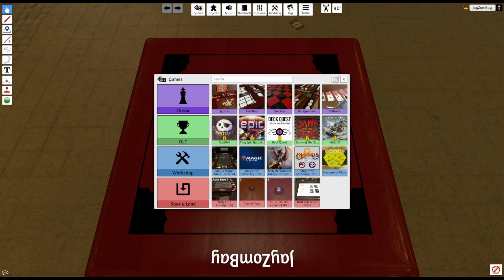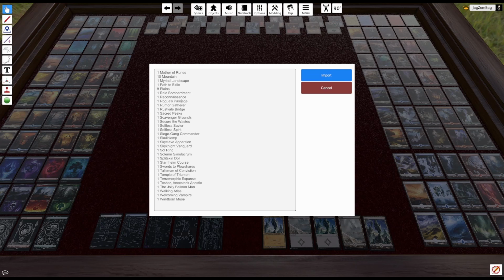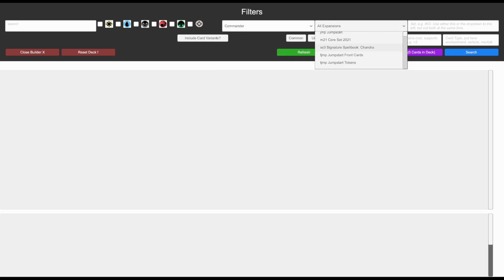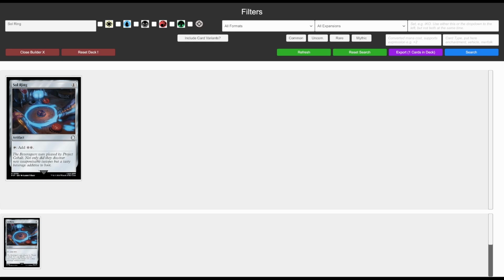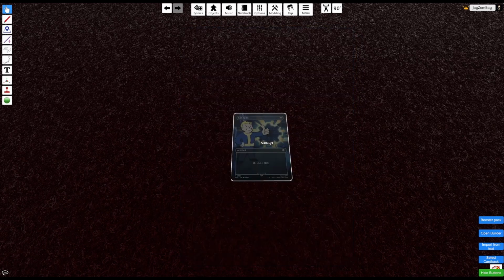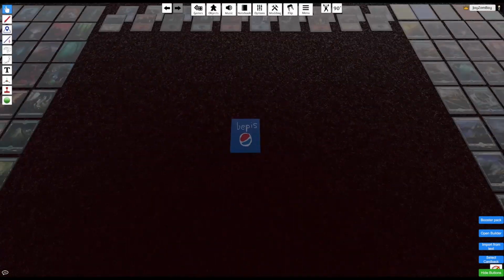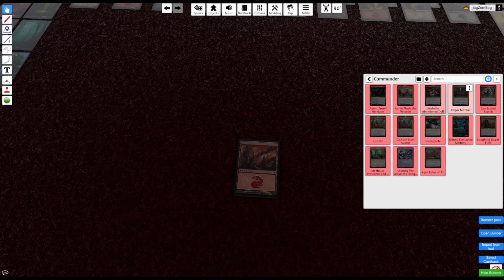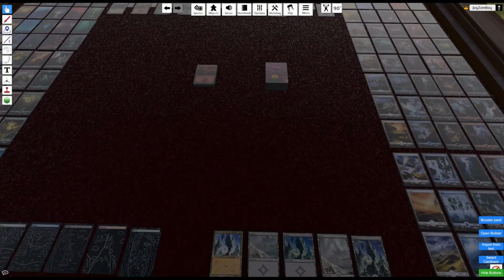[OBSOLETE - SEE NEW VIDEO] Upload & Create Magic: The Gathering Decks in Tabletop Simulator Easily